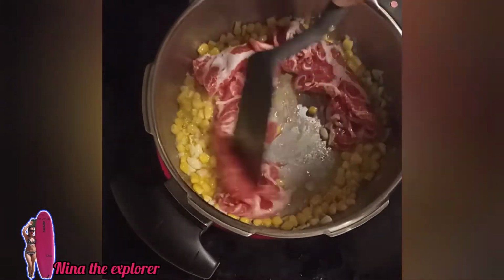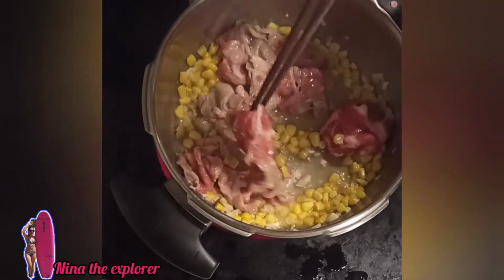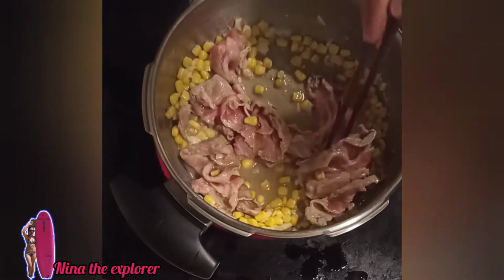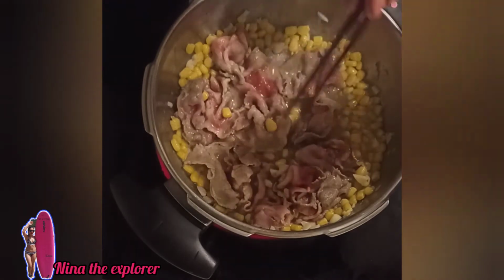MY SIMPLE RECIPE/PORK W/ CORN & BUTTER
this recipe is very easy and i know everyone like it . taste so good. I guess am improving now on my cooking.